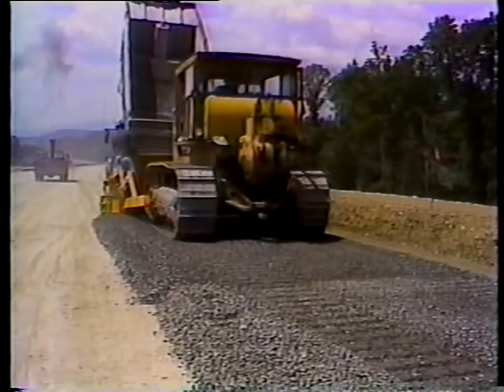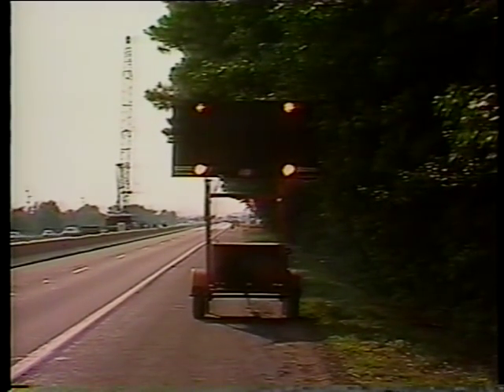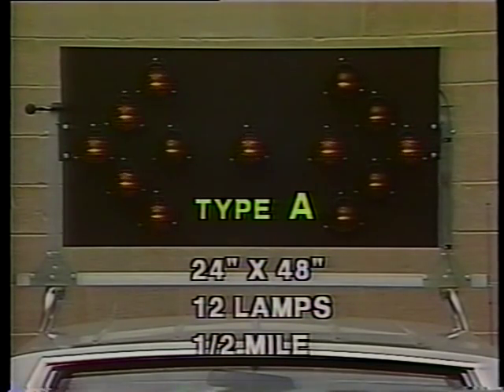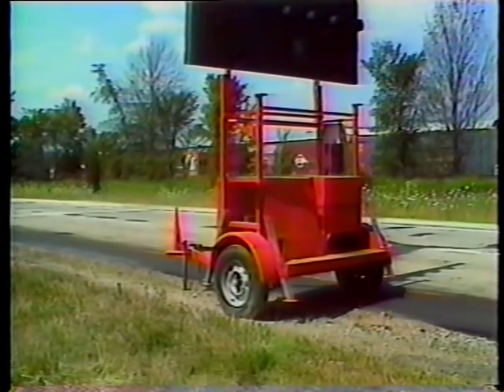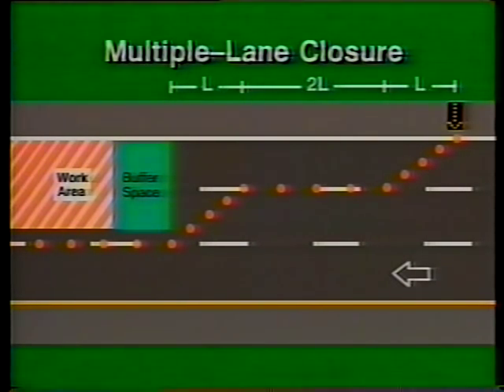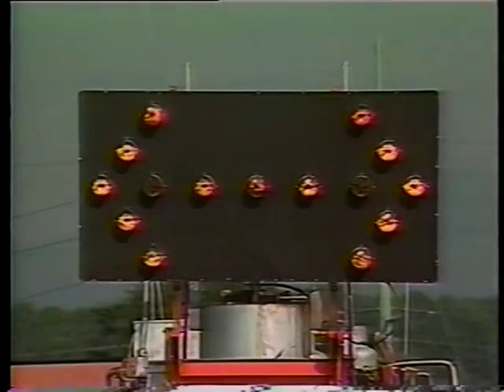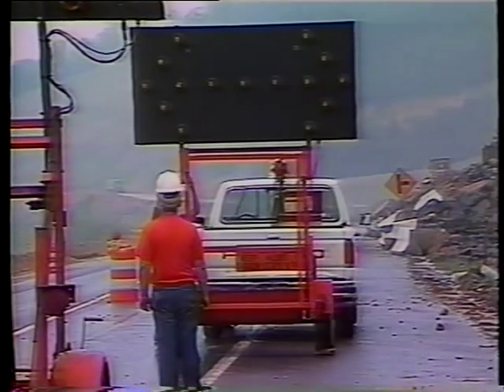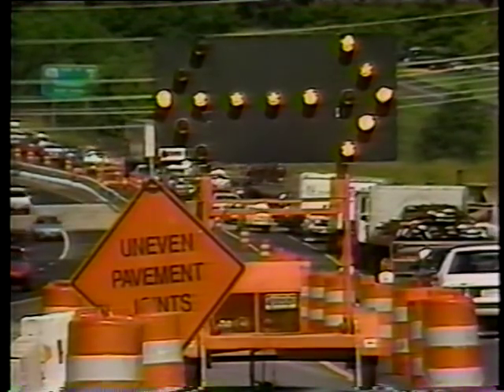Advanced Warning (Flashing) Arrow Panels: Positive Guidance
Advanced Warning (Flashing) Arrow Panels: Positive Guidance - Federal Highway Administration   - Video VH-608 - The flashing arrow panel is one of the most effective and riveting traffic control devices used in work zones, clearly broadcasting the message lane closed ahead. This program describes correct use of flashing arrow panels to indicate lane closure for highway construction work zones. The video discusses mode selections (arrow, chevron, or caution; flashing or sequential), panel design standards for given traffic speeds and volumes, lamp brightness, sign height, and power supply. Stationary, moving, day-time and night-time installations are shown. Applications and appropriate placement in conjunction with other traffic control devices are shown for single and multiple lane closures, center-lane work areas, and shoulder closures. Situations best suited for flashing arrow panels, as well as situations where they should not be used, are described. Costs and maintenance are discussed, and the program's recommendations are summarized.